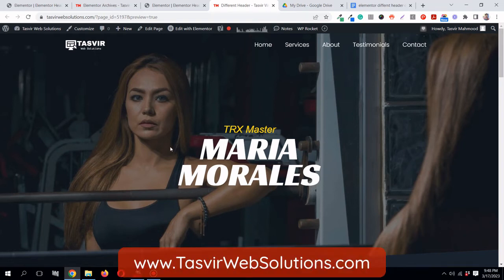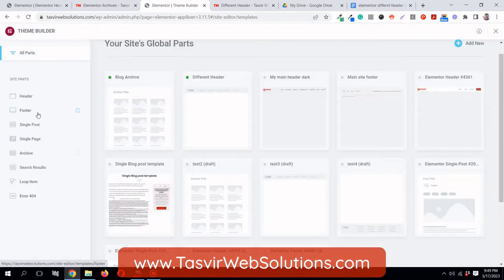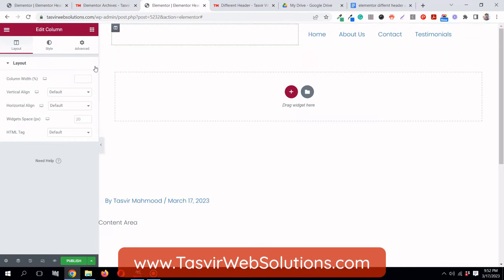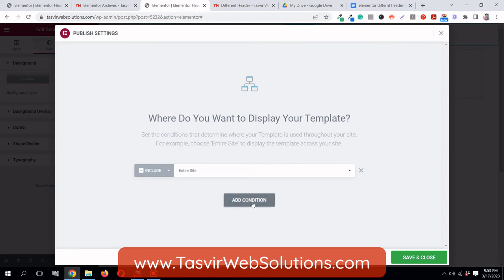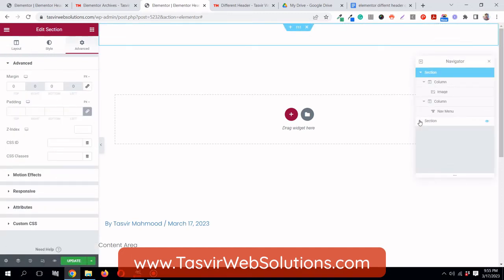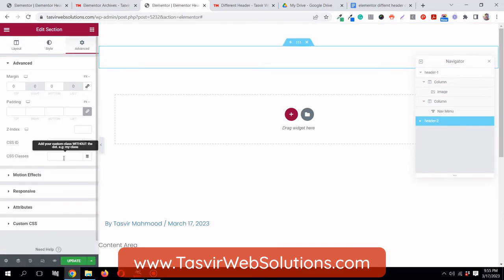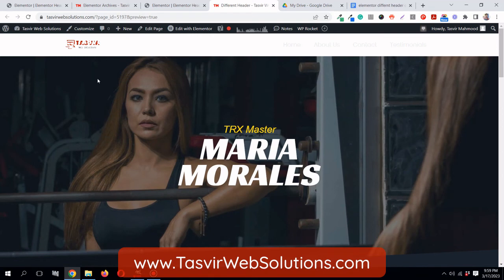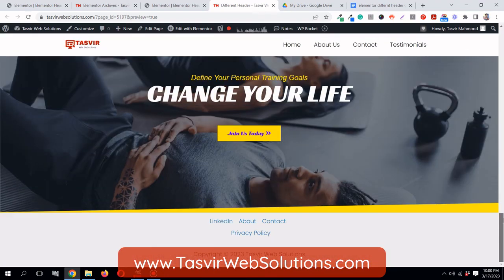How to Change To A Different Header On Scroll Using Elementor Pro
In this Elementor tutorial, I will show how to change the header on scroll with Elementor Sticky Headers. The sticky header that will appear on the scroll will have a different background color, and a different logo, and the font color and style will also change. The menu is a part of Elementor Pro, so it is useful if you already have it installed on your website.

 This is very useful when a transparent header and need to show a different sticky header with a different design are needed to make the logo and navigation menu visible against the background.

Below are the CSS codes used in the video:

/* Slide In From The Top Option */

.header-2 {
 transform: translatey(-80px);
 -moz-transition: all .3s ease!important;
 -webkit-transition: all .3s ease!important;
 transition: all .3s ease!important;

.elementor-sticky--effects.header-2  {
 height: auto!important;
 transform: translatey(0px);

.elementor-sticky--effects.header-1 {
 display: none!important;

/* End Of Slide In From The Top Option */